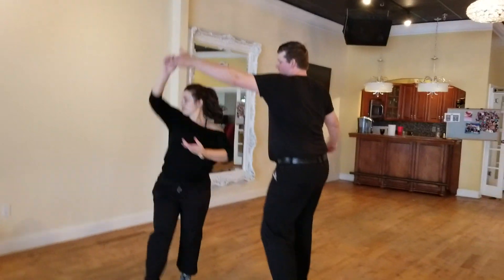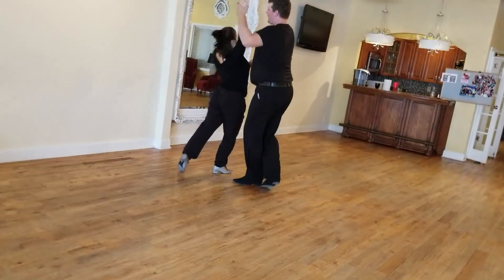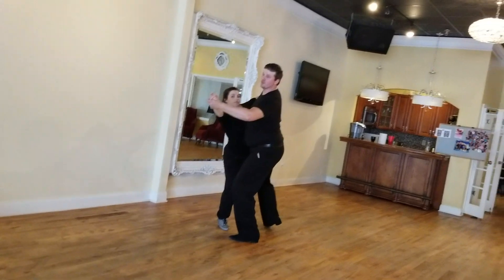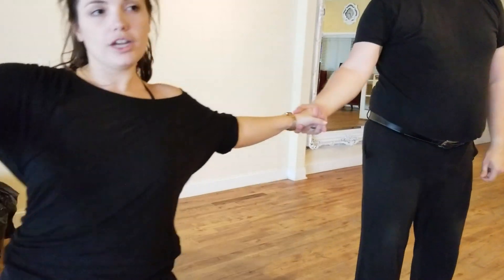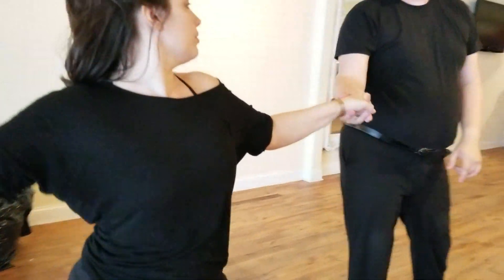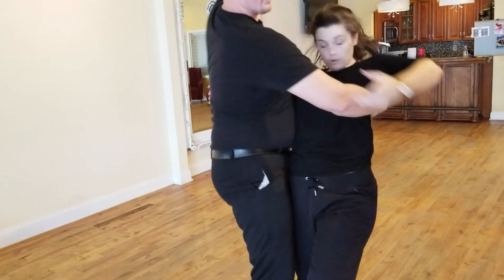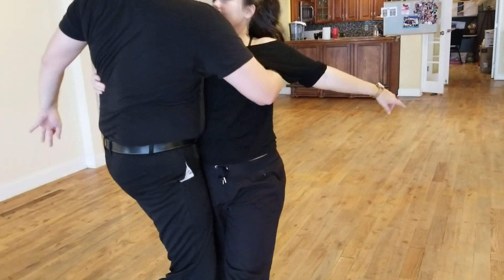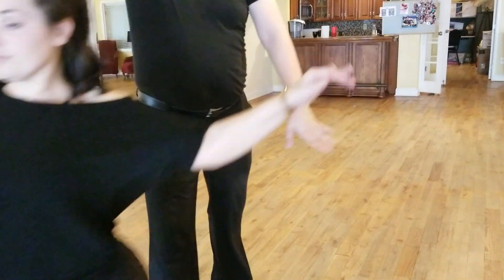open bolero w Chris 03 16 2019